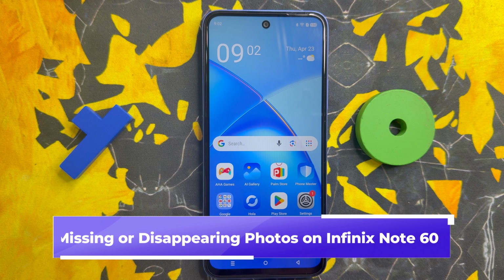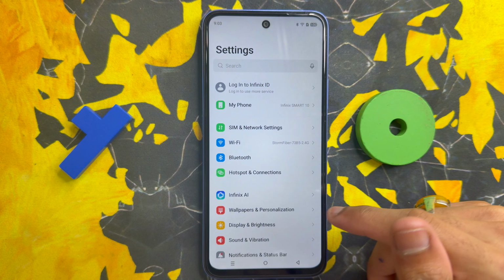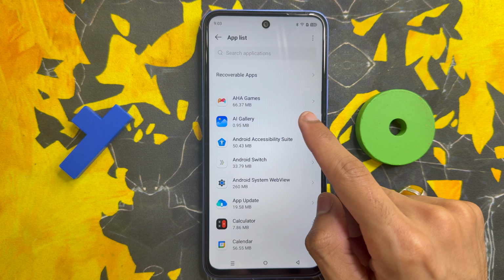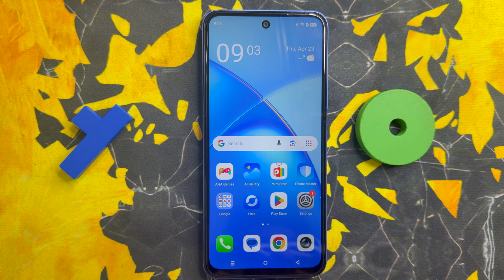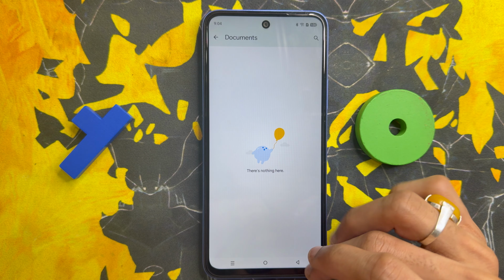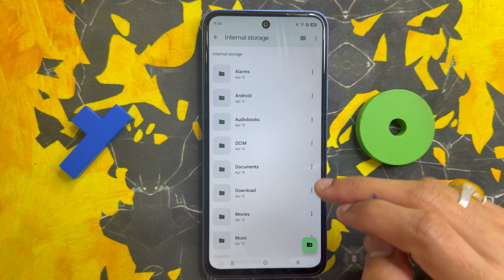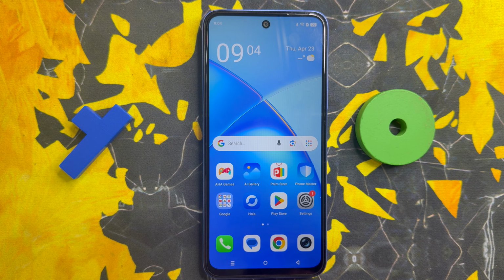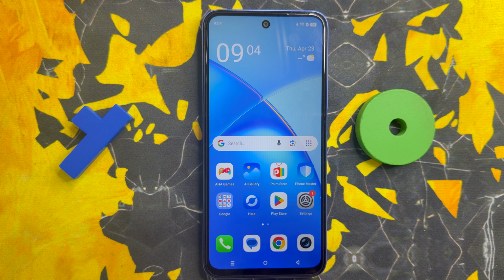How to Fix Missing or Disappearing Photos on Infinix Note 60 (Quick Fix)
How to Fix Missing or Disappearing Photos on Infinix Note 60